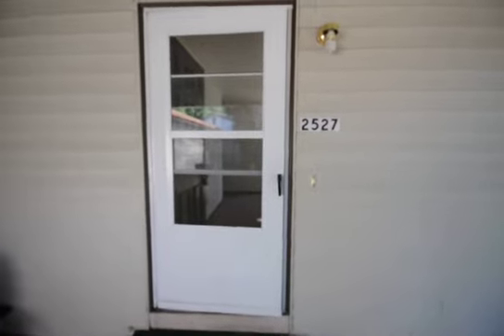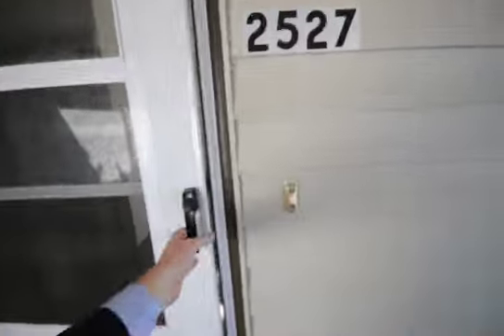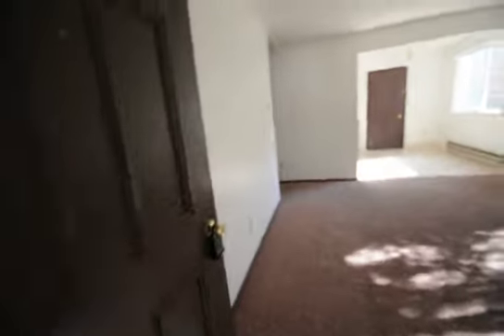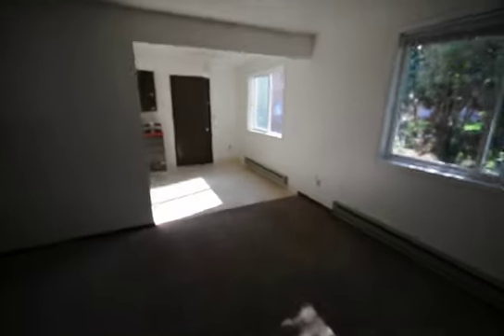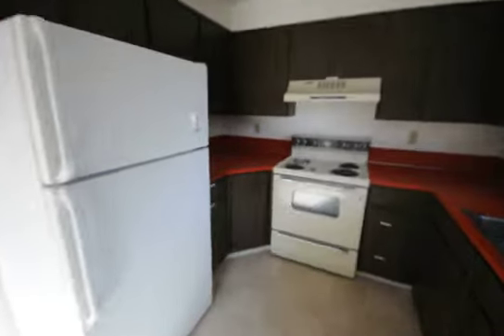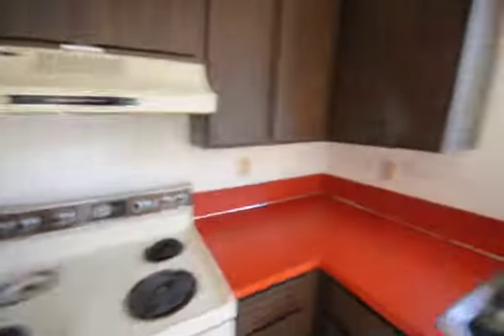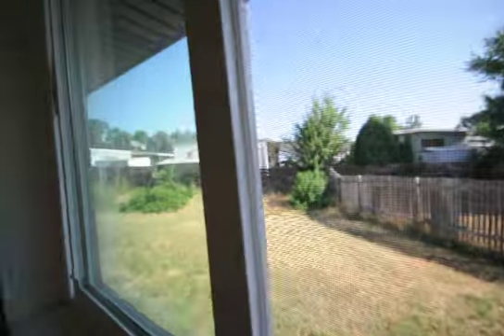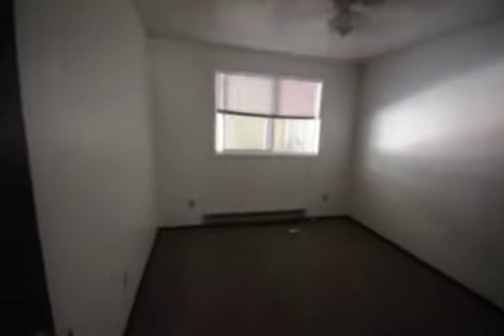2527 Gorraly Pl